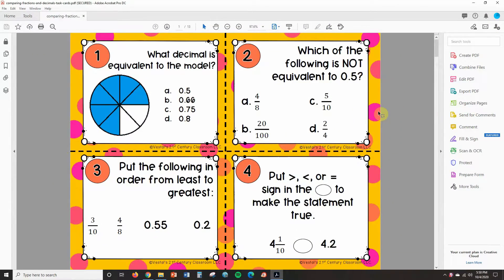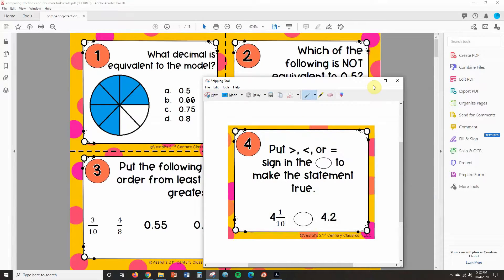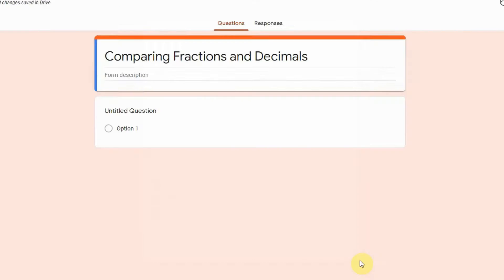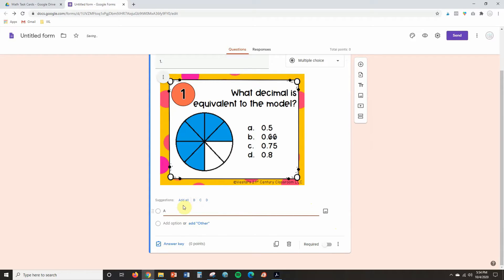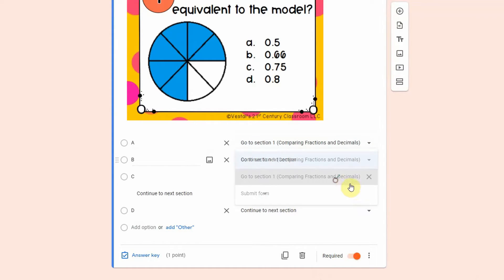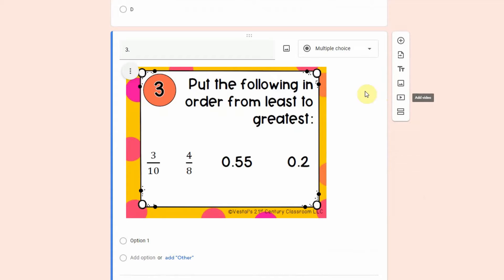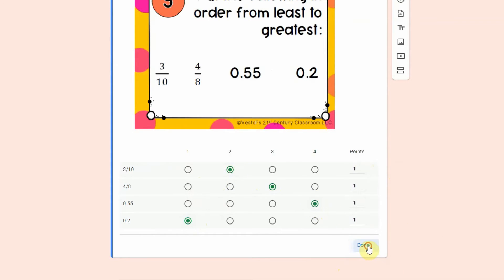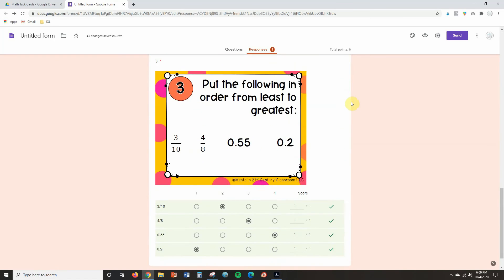How to Make Digital Task Cards | Self-Grading in Google Forms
Do you have PDF task cards that you wish you could convert into digital task cards? In this video, I’ll show you how to make digital task cards in Google Forms using the old PDF task cards that are laying around your classroom. Best of all, these digital task cards are self-grading so students can self-check their answers and you can save time grading. Happy teaching!

Let’s connect!